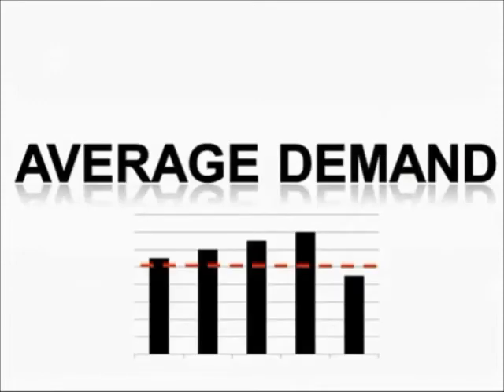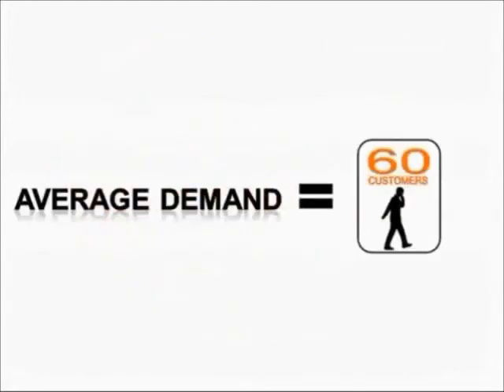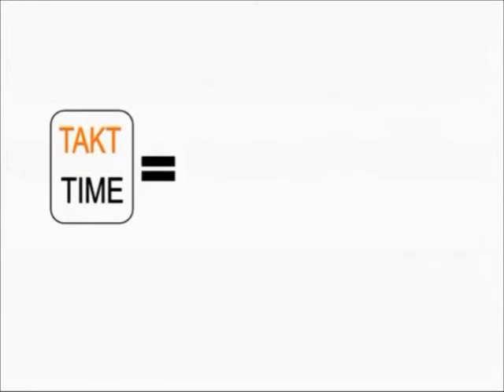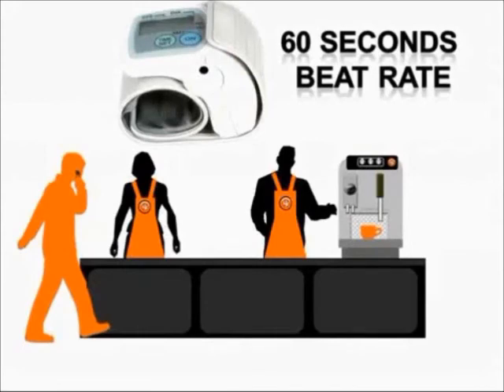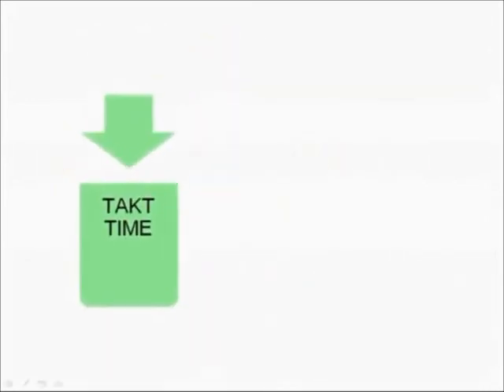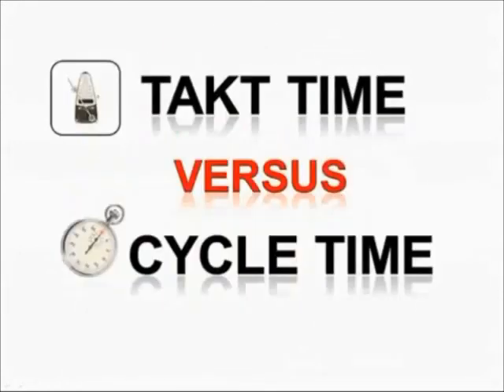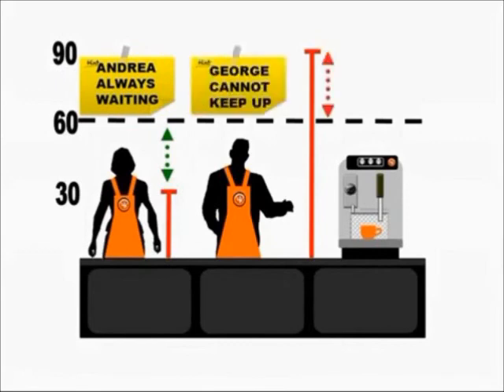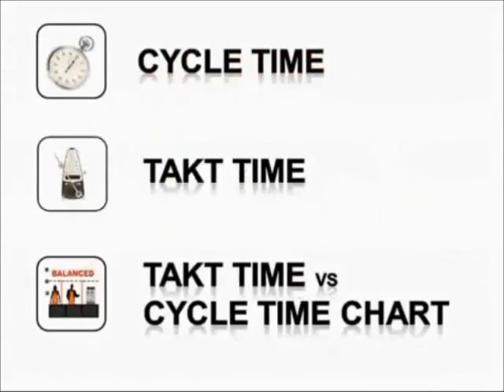Lean Cafe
Graham Ross provides an easy to understand explanation of takt time, cycle time, and work-leveling in this humorous video... one of RPM-Academy's favourites.  For more videos like this and access to the complete Lean Six Sigma and Agile library of courses and other resources, please